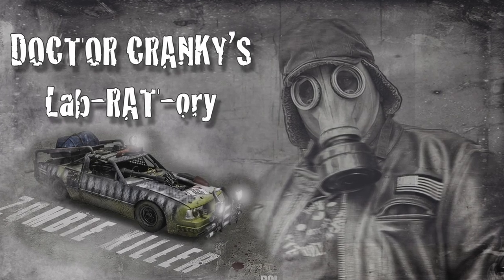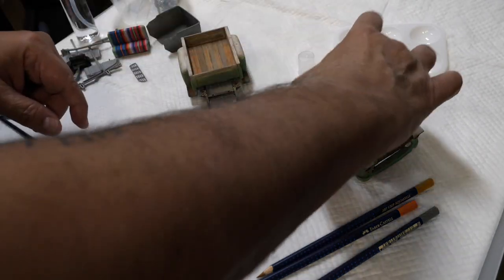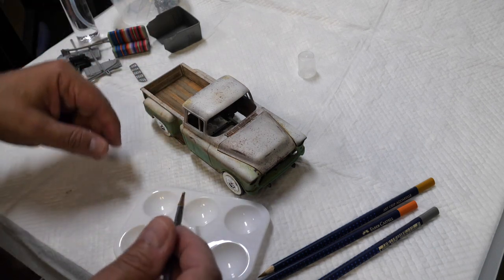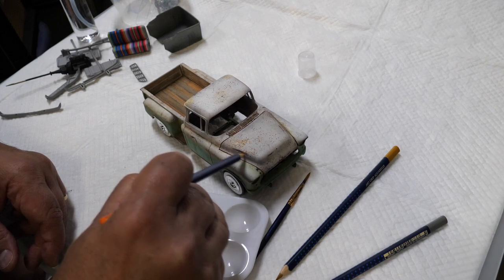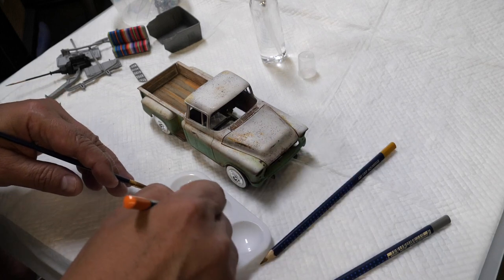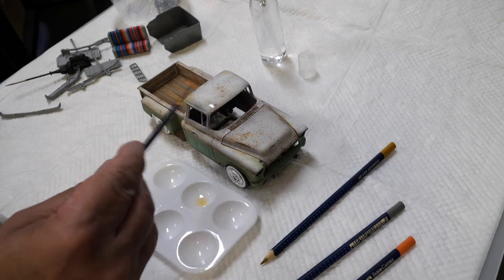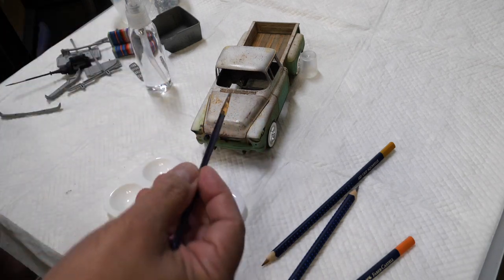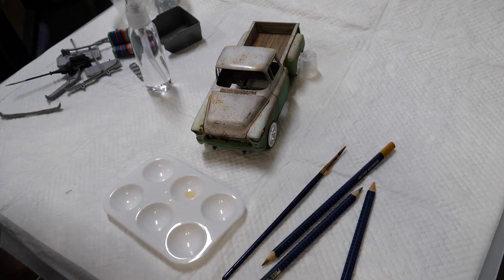COLOR PENCILS HOW TO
"The Club Cabana" was written and composed by Carlton Temple and recorded at CT SPEED SHOP STUDIOS and is used with ample permission here by the artist.